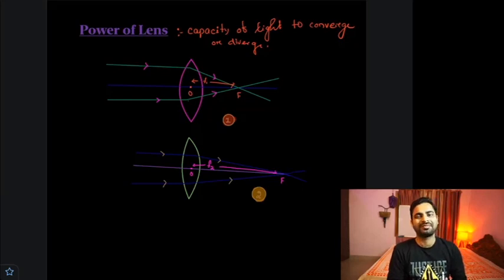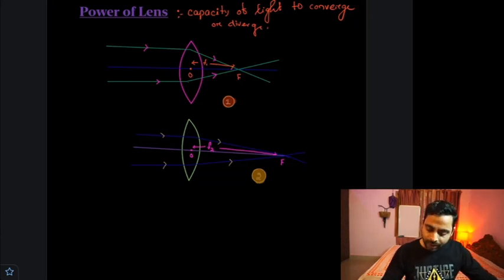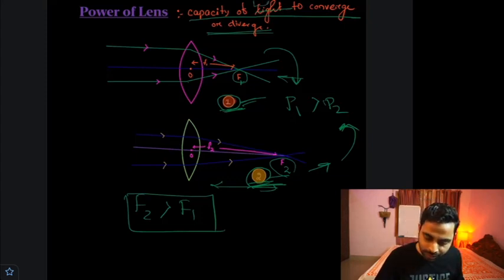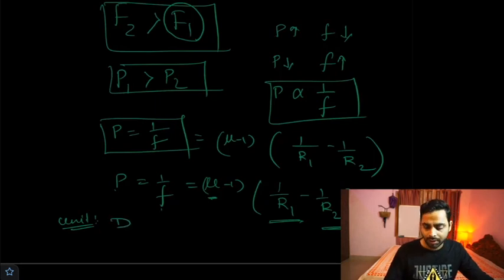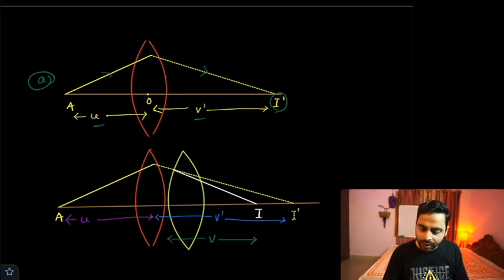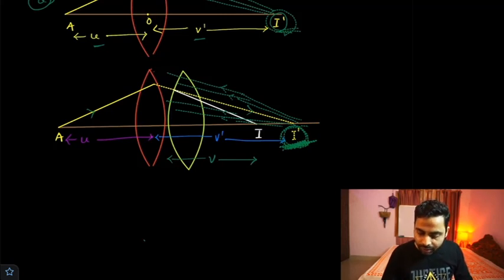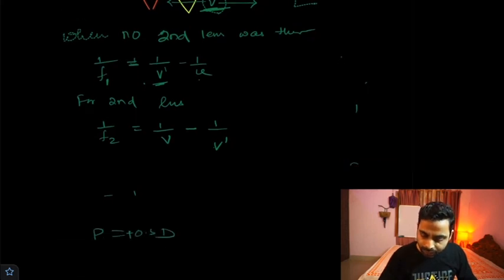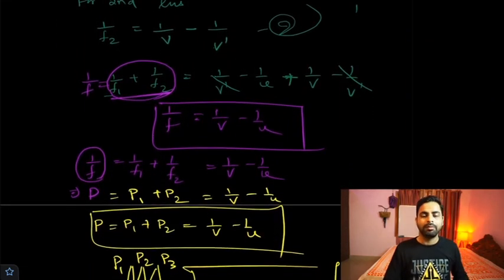power of lens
Here in this video power of lens is described. Irs relation with focus and power for combination of lens are derived.